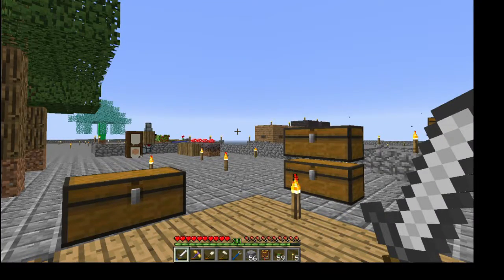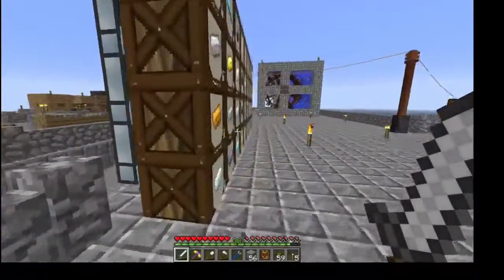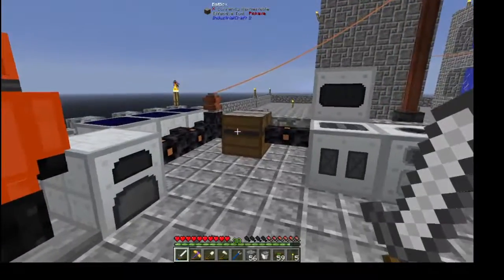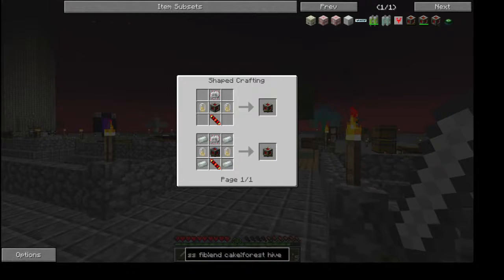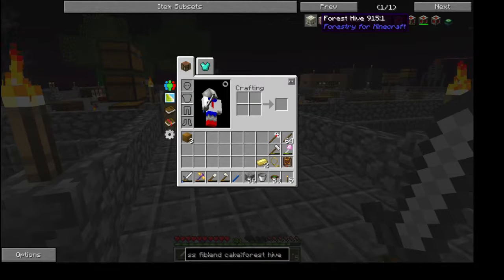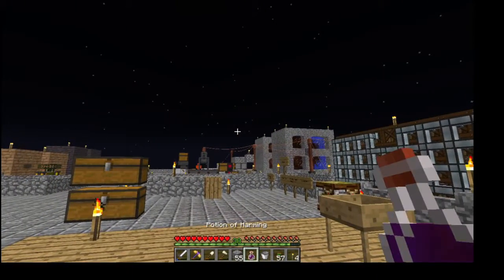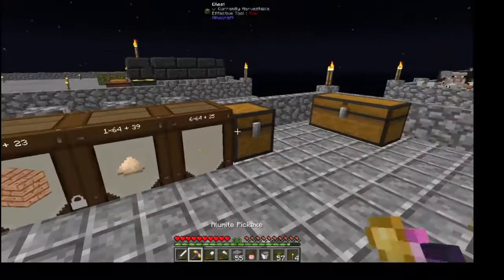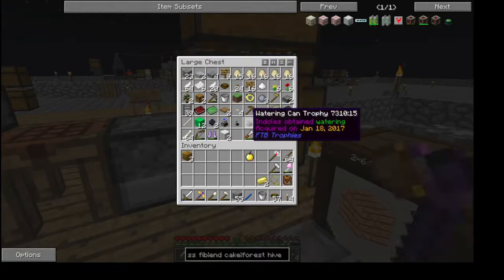Infinity Skyblock -- Episode 29: Power Storage and Nuclear Preparations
In this episode, we do some work expanding our RF power storage, make a new machine from IC2, and do some work with bees and Thaumcraft.

Infinity Skyblock, Expert Mode is a modpack that allows you to get some powerful items, but it's going to be hard to progress!  Get it on the Feed the Beast Launcher available